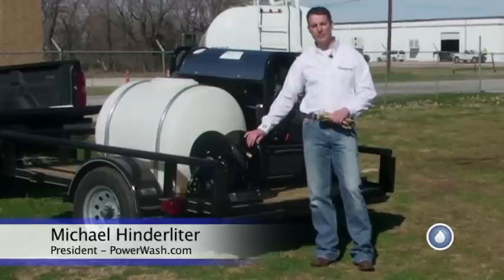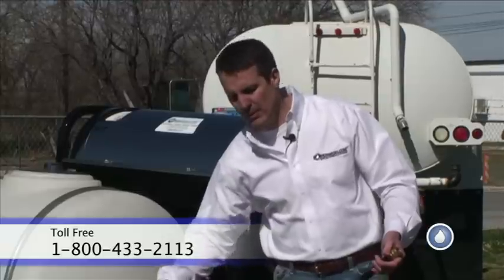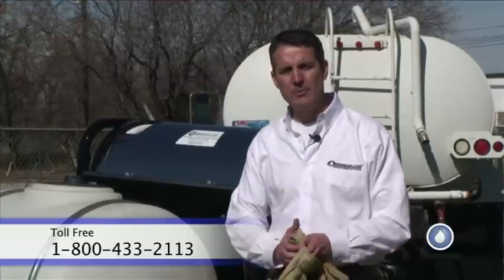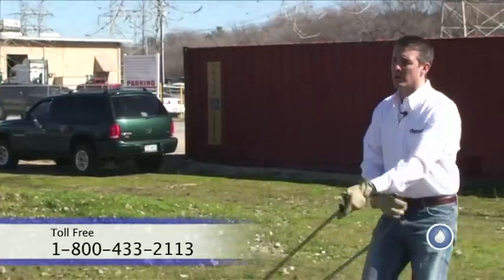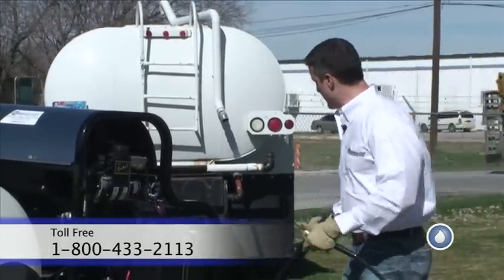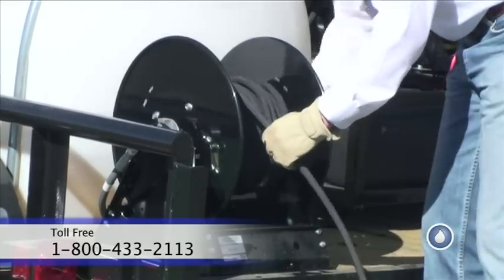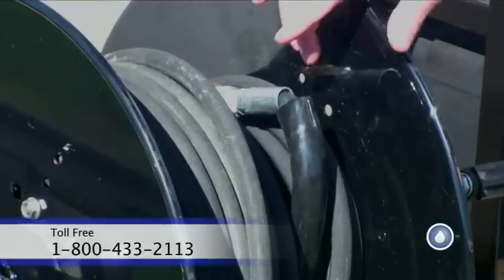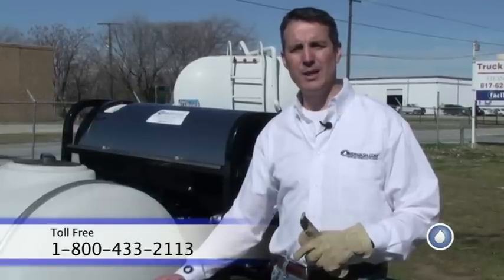How to Use a Hose Reel for Pressure Washing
Organize your pressure washer hoses with pressure washer hose reels that are mountable to the wall, floor, truck bed, or other places. Let's explore how to use a hose reel for pressure washing from Micheal Hinderliter the Dean of PowerWash.com.

Hose reels are an excellent addition for allowing easy storage and keeping a workspace organized for mobile power washing. Watch and get unlimited tips for hose reel mounting location, precautions, and ways to speed up operating.

The solution to organizing a tangled pressure hose or electrical cords is to use hose reels. The best way to increase productivity and efficiency, as well as safety, is to use hand crank/manual, spring-driven, and electric driven reels.

Where you mount your hose reel on your trailer is important as well. Mounting in the back works well for a lot of commercial pressure washing jobs. For residential work, mounting your hose reel on the passenger side lets your park your pressure washing trailer by the curb and easily unroll your hose towards the house.

How you unroll the hose is also important to save time and energy. Michael shows you how to save time using his preferred process in this video. Unrolling the hose properly also helps save wear and tear on the hose.

Rolling your pressure wash hose back up, rolling neatly allows you to roll your pressure washing hose up easier and ensure it all fits.

I hope you enjoy and learn something new from this use of hose reel video.

To learn more about hose reels and all the pressure washing equipment you need for success, check out the Power Wash University Power Washing 201 online course